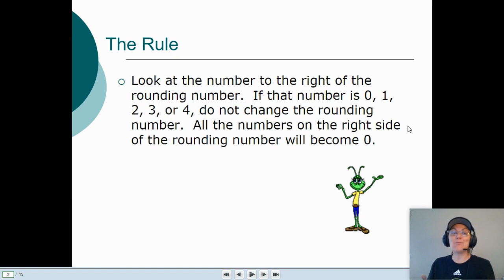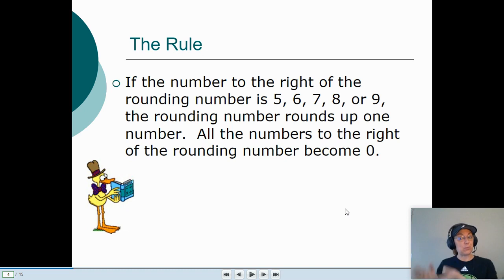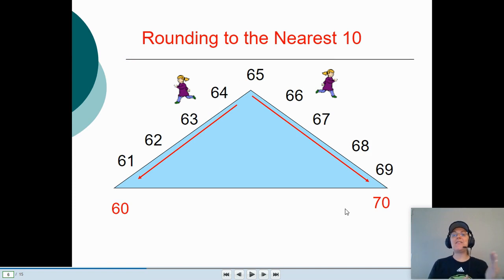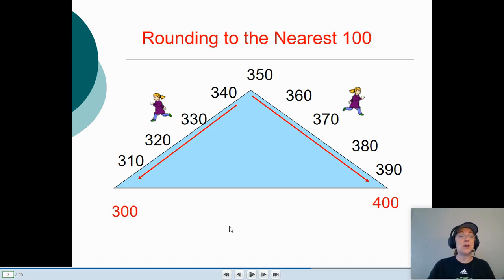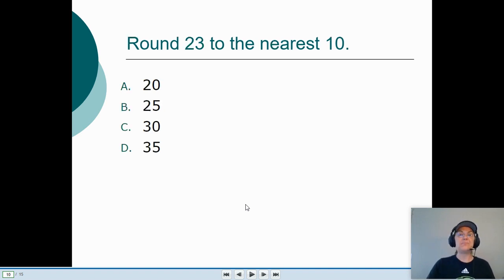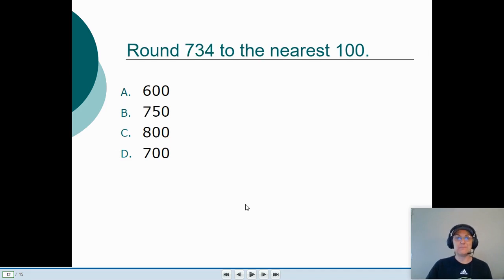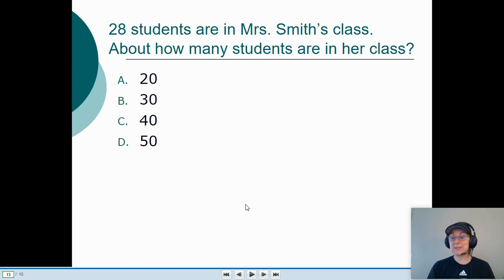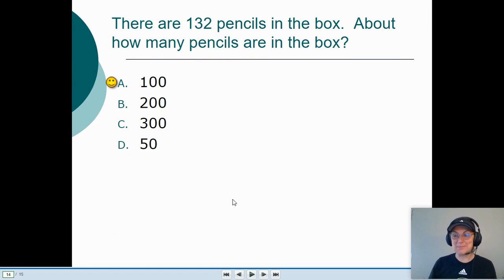Rounding to Tens and Hundreds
In this lesson, we discuss rounding to tens and hundreds.